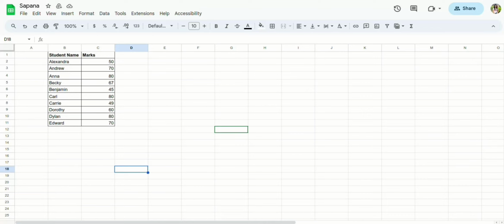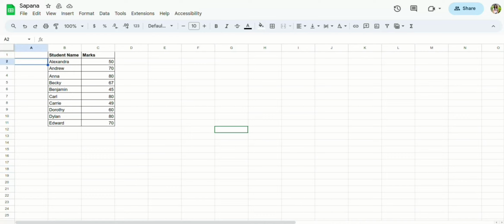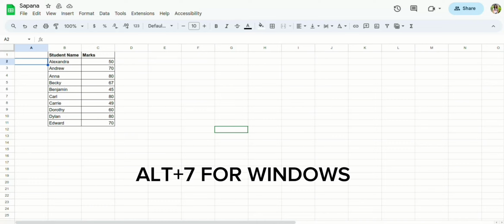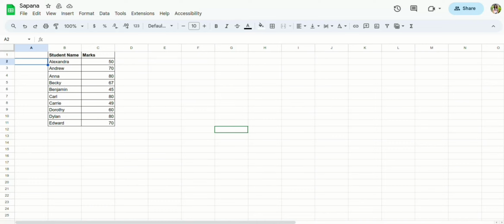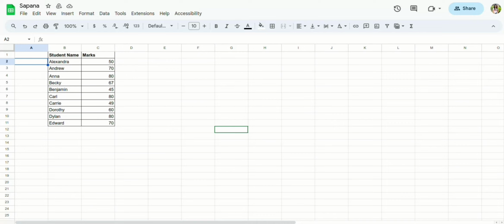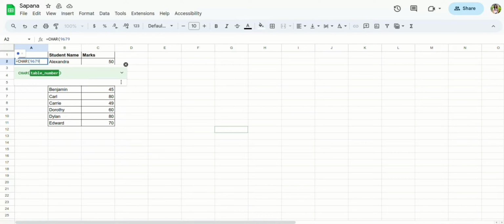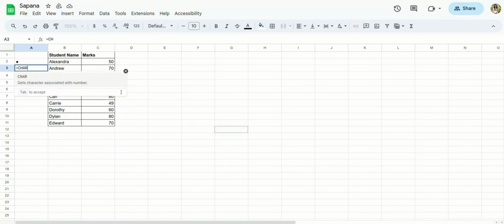How to Add Bullet Points on Google Sheets 2024 (EASY!) | Insert Bullet Points on Google Sheets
Confused about How to Add Bullet Points on Google Sheets? Learn How to Add Bullet Points on Google Sheets in our comprehensive tutorial!

Bullet Up Your Spreadsheets: Add Points with Pizzazz in Google Sheets!

Tired of boring, plain text lists in your Google Sheets? Spruce things up with eye-catching bullet points! This video unveils the simplest ways to insert bullets in Google Sheets, even if you're a spreadsheet newbie.

By the end of this video, you'll be able to:
Transform your lists into visually appealing and readable bullet points.
Improve communication and understanding of your data.
Create professional-looking spreadsheets that impress.
So, grab your mouse, open your spreadsheet, and get ready to add some pizazz to your data!

P.S. Don't forget to:

Like this video if it helped you unlock your bullet point superpowers!